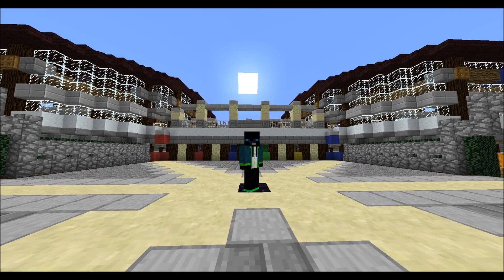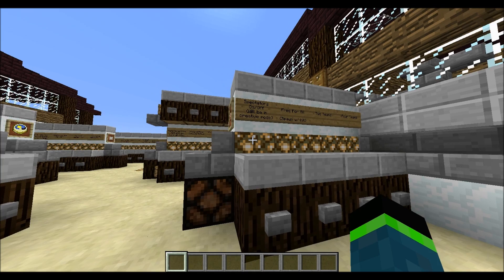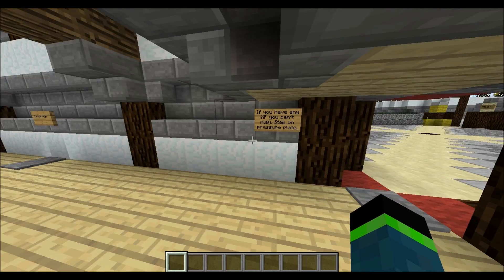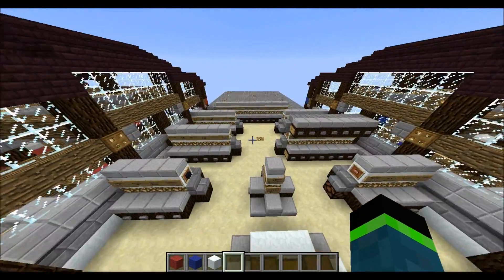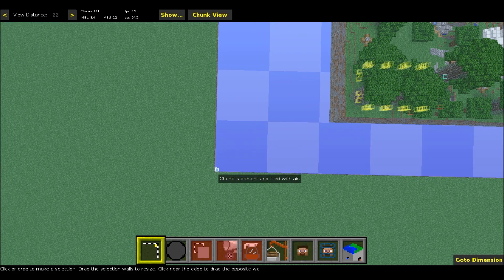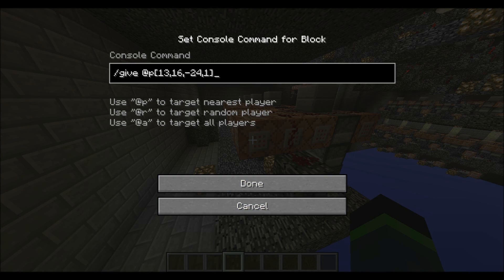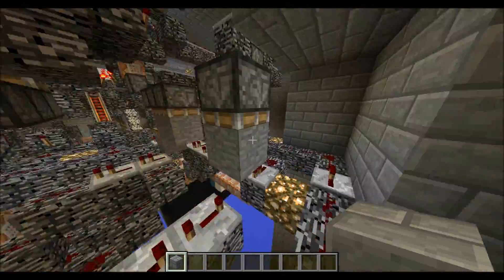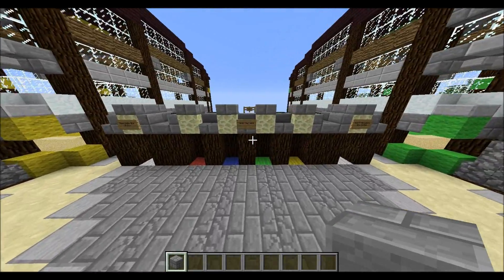Wirepatch 1.0 Tutorial - Vanilla Minecraft PvP Game Manager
Just a little tutorial on how Wirepatch works, importing your maps, and configuring them to play on.

Wirepatch is a vanilla Minecraft PvP game manager that utilizes basic electronic redstone and command block circuitry. All players have to do is import their map into the world, change a couple command block coordinates, hit a couple buttons, and then they're able to play and manage PvP games with ease. Through Wirepatch, players can pick how many teams there are, whether it's a blitz match, if players spawn with gear or if they pick classes, and also how teams are selected as it's hard to balance teams in vanilla. There are easy ways to control the weather, time of day, game difficulty, and other gamerules as well.

Wirepatch Version 1.0 seems to be fairly stable from testing. However, if a server is lagging, players might not spawn with the proper kit. Please report any issues in this thread. I've learned a lot while making this map, and the next version will be made using scoreboards in the Minecraft snapshots.